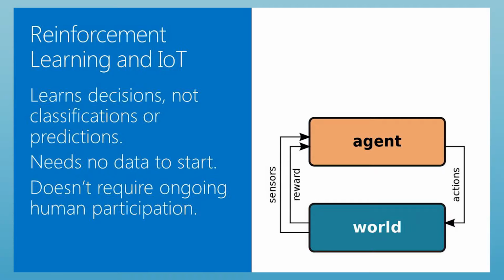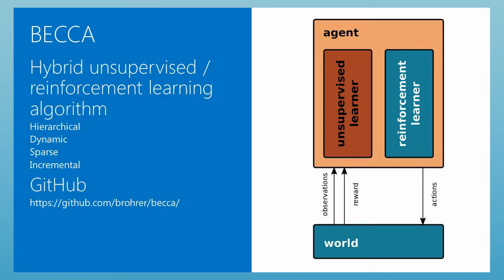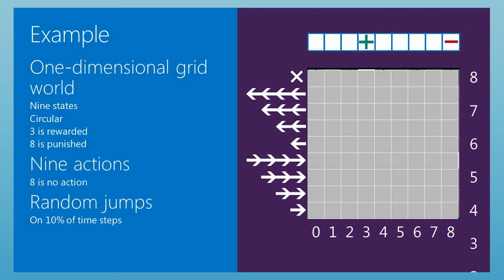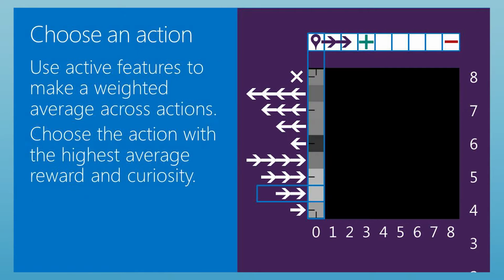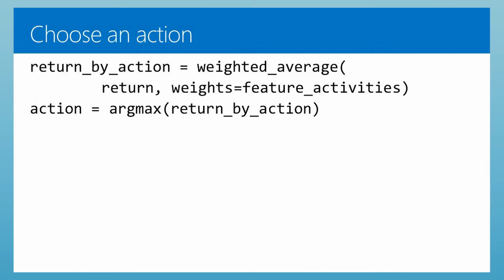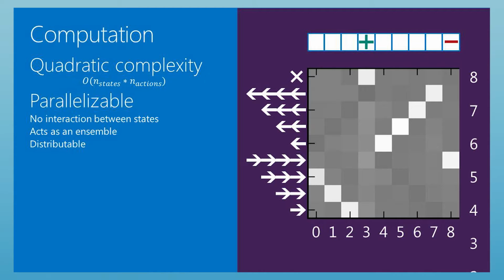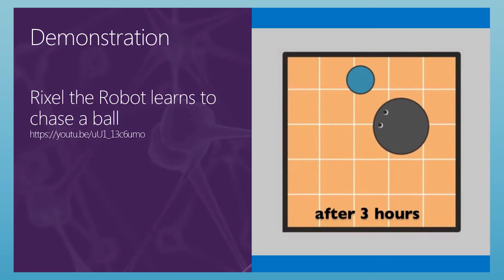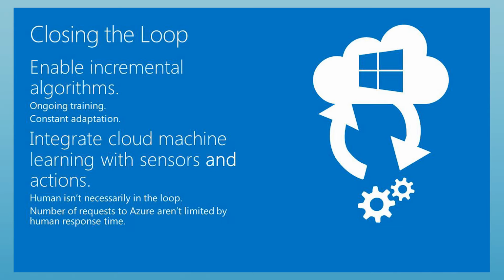Closing the loop: A scalable ensemble reinforcement learning algorithm for the Internet of Things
Brandon Rohrer на AI Ukraine 2015.

Ближайшая AI Ukraine: 13-14 октября в Киеве.
AI Ukraine - международная конференция по практическому применению искусственного интеллекта и Data Science.
Создана для специалистов и интересующихся последними достижениями области Data Science, Machine Learning, Neural Learning Processing, Big Data, Robotics, Computer Vision  и т.п.